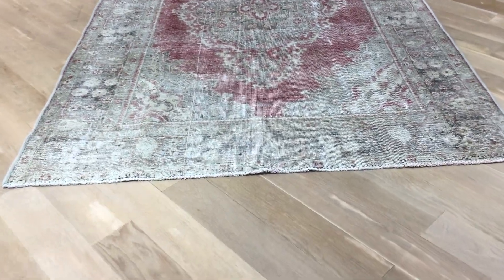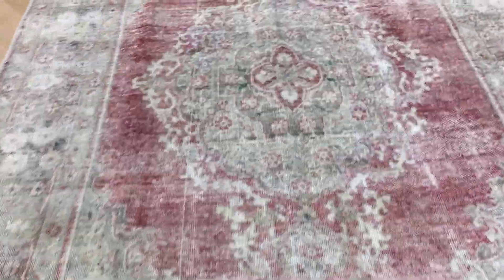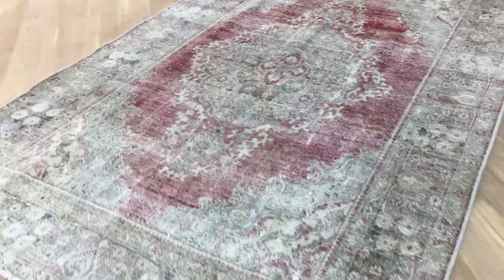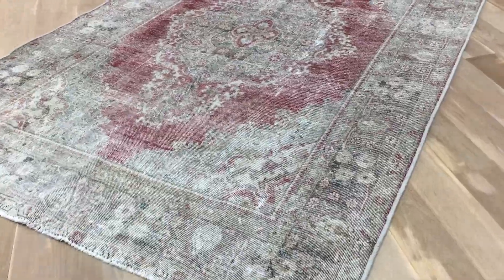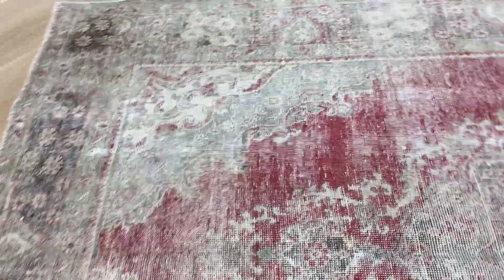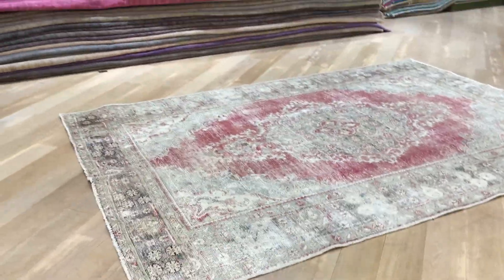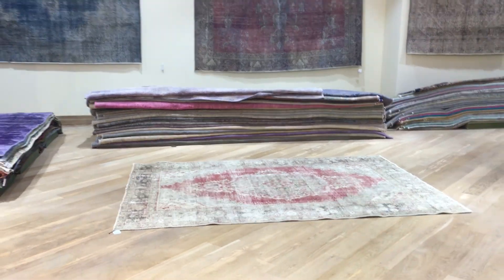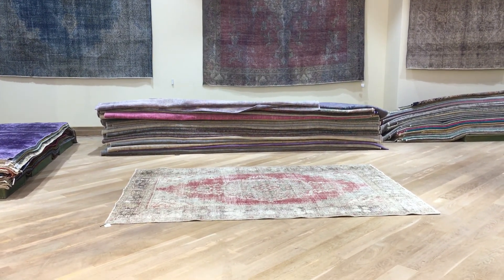vintage perserteppich 17990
English Version